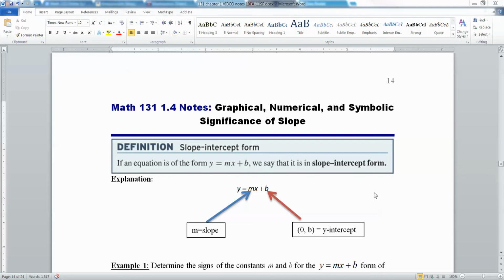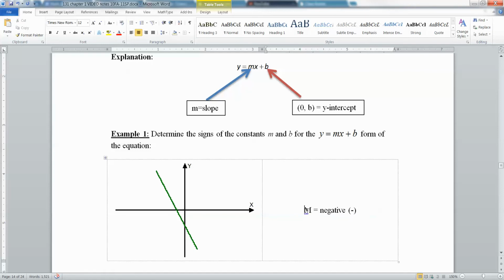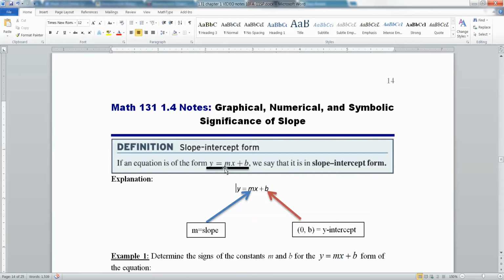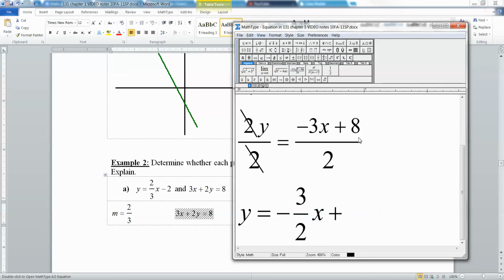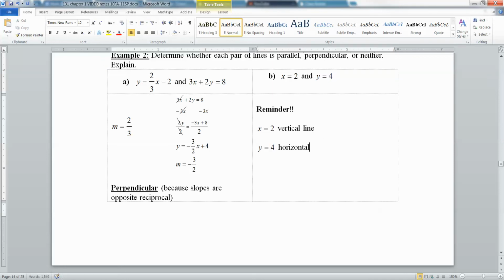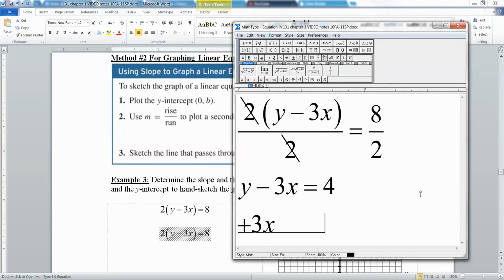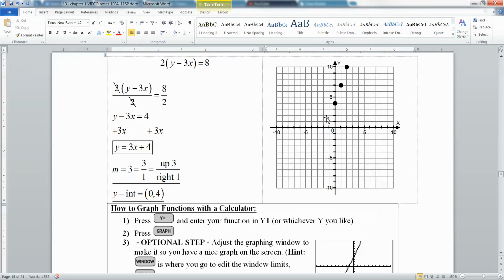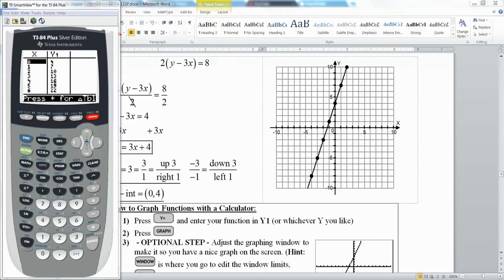1.4 Lecture - Math 131 - Part 1 of 2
Topics include:
Slope-intercept form of the equation of a line
Determining sign and slope of m and b from a graph
Judging whether lines are parallel or perpendicular from their equations
Changing the form of a linear equation to y = mx + b
Graphing a linear equation using y = mx + b
Using the calculator to graph an equation of the form y = mx + b